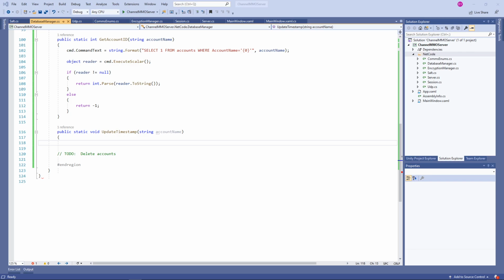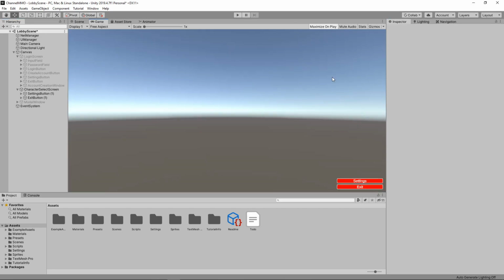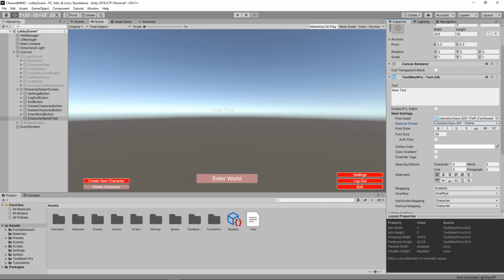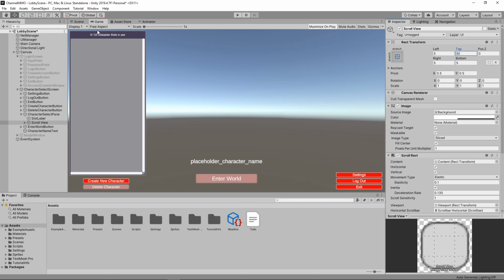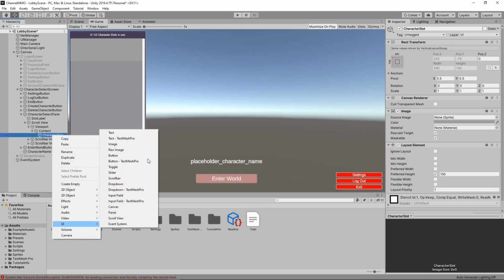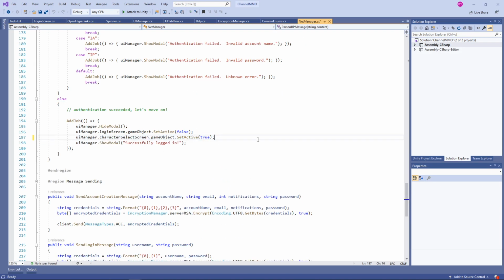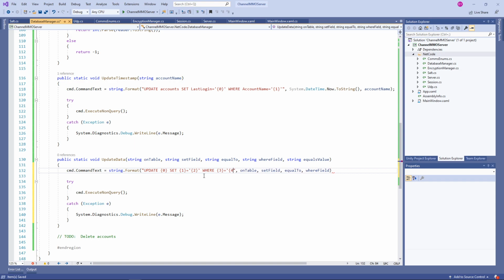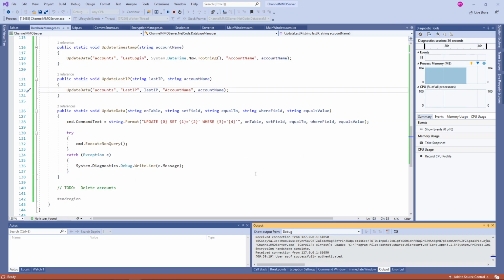Programming | Multiplayer Development | Episode 09 | Character Select UI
Onward, to character creation!